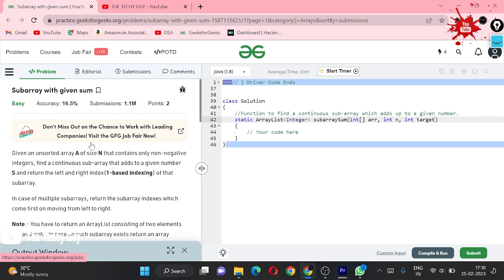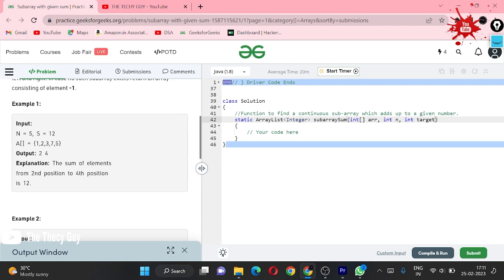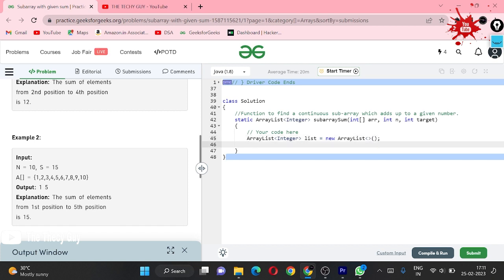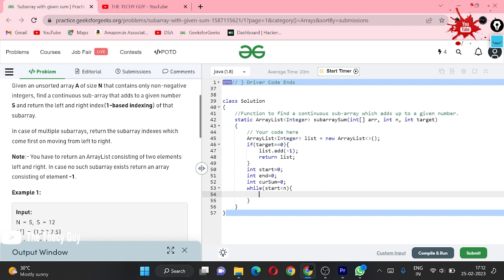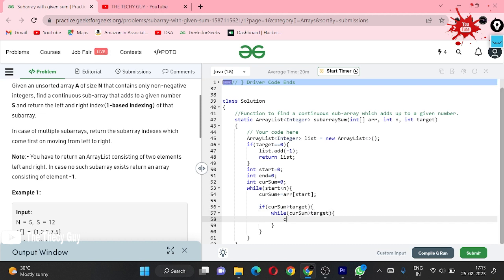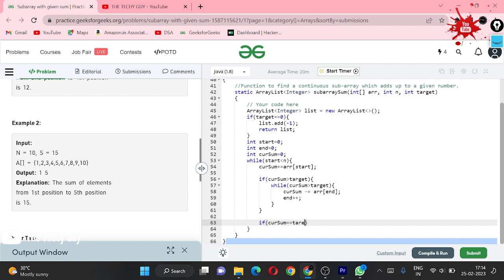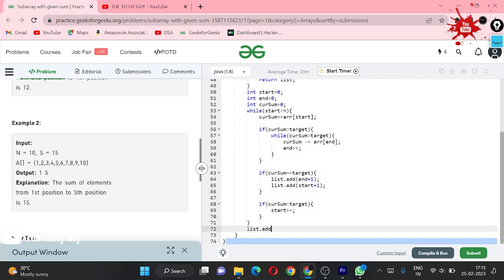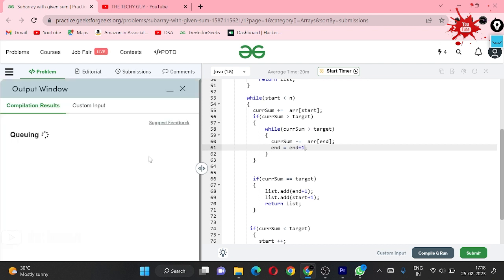TCS-XPLORE IPA DCA EXAM QUESTION | KADANE'S ALGORITHM | TCS NQT QUESTION FOR PRACTICE